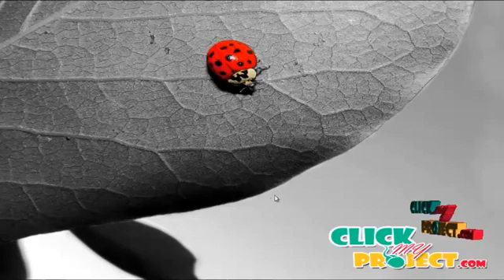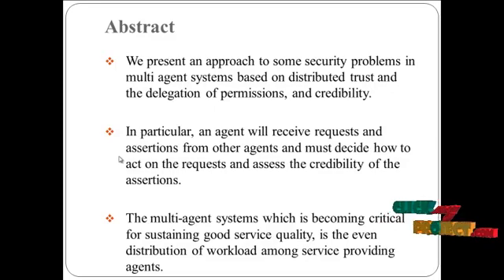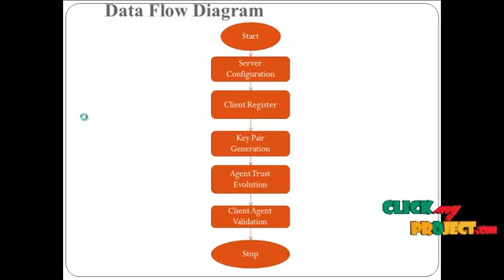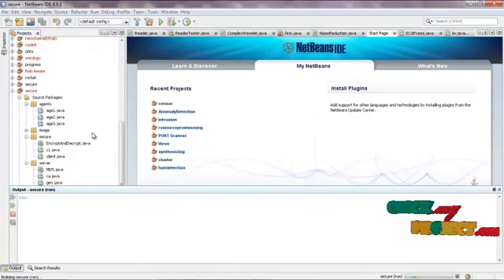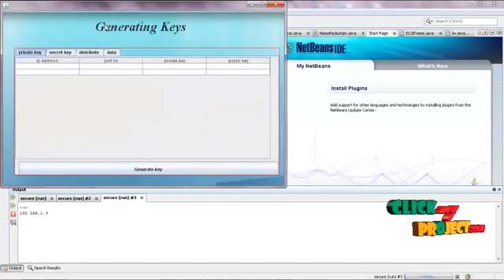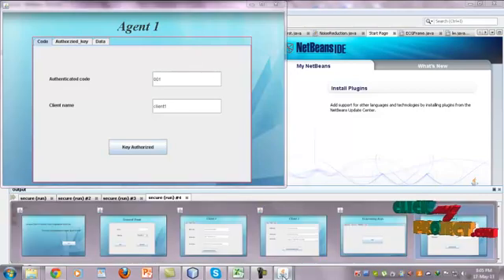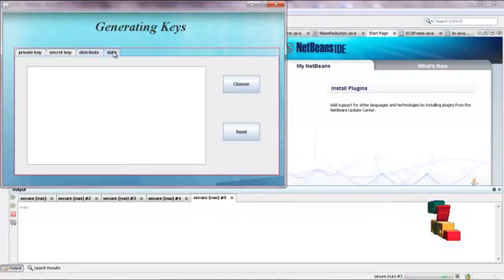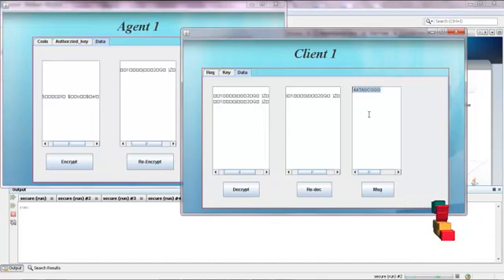Final Year Projects | SecuredTrust A Dynamic Trust Computation Model for Secured Communication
Final Year Projects  | SecuredTrust A Dynamic Trust Computation Model for Secured Communication in MultiAgent Systems

Including Packages
* Complete Source Code
* Complete Documentation
* Complete Presentation Slides
* Flow Diagram
* Database File
* Screenshots
* Execution Procedure
* Readme File
* Addons
* Video Tutorials
* Supporting Softwares

Specialization
* 24/7 Support
* Ticketing System
* Voice Conference
* Video On Demand *
* Remote Connectivity *
* Code Customization **
* Document Customization **